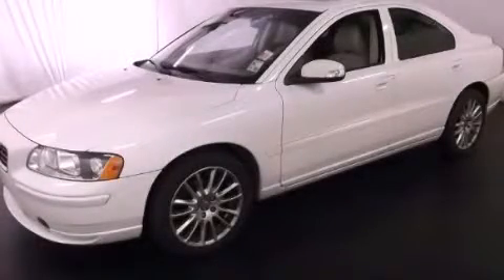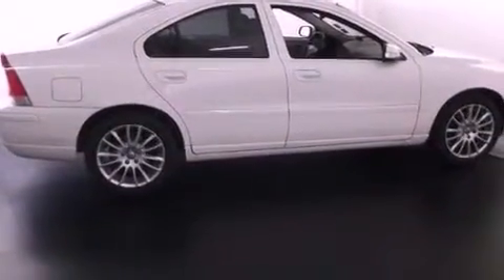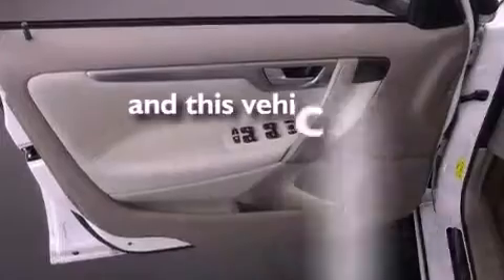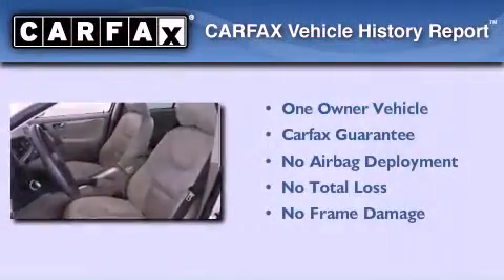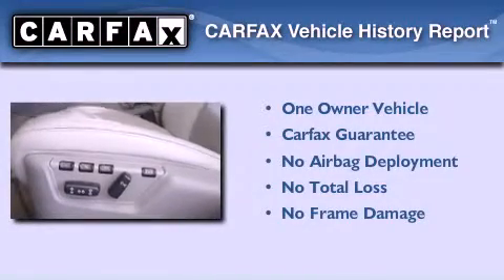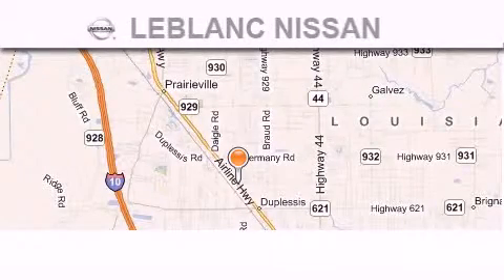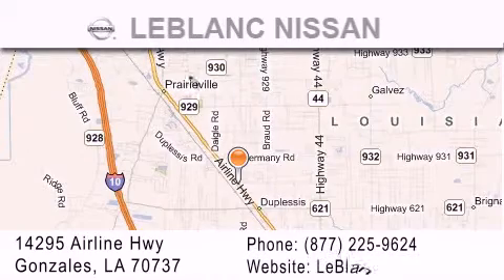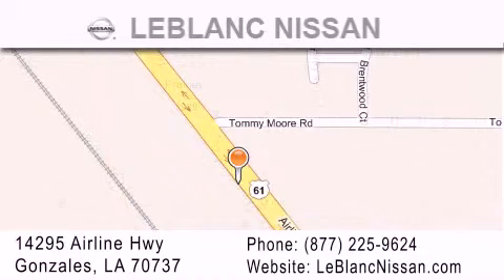Preowned 2008 Volvo S60 Denham Springs LA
Year : 2008
 Make : Volvo
 Model : S60
 Engine : 5 Cylinder
 Trans . : Automatic
 Exterior : Ice White
 Miles : 40,101
 Interior : Taupe
 Stock : VO701702